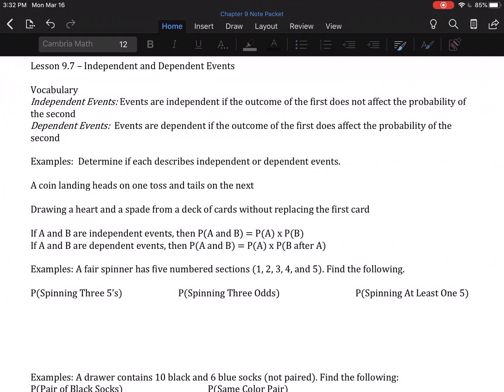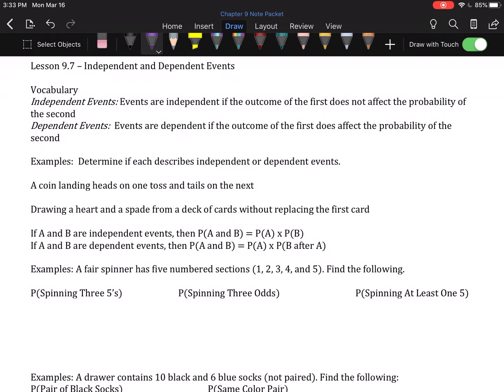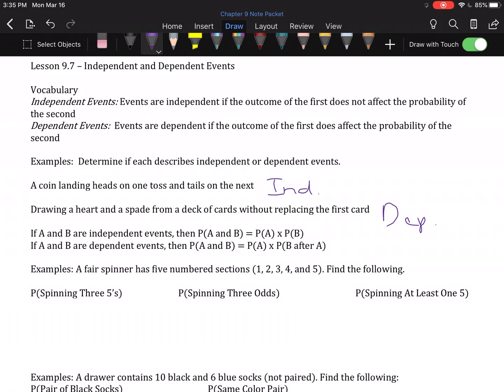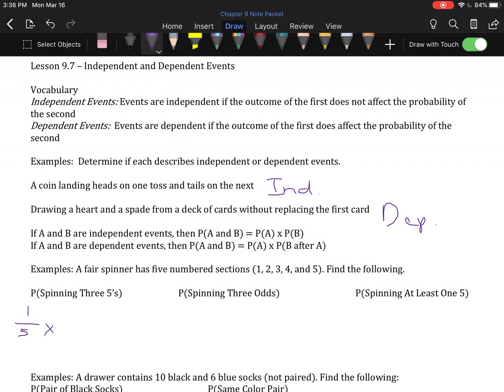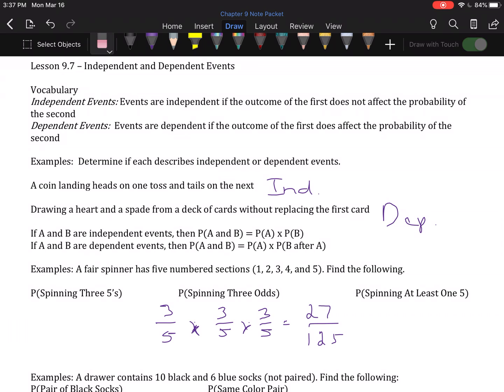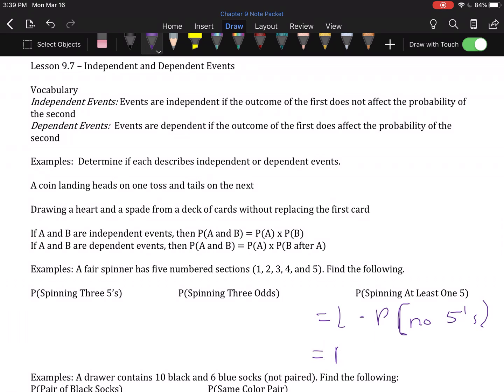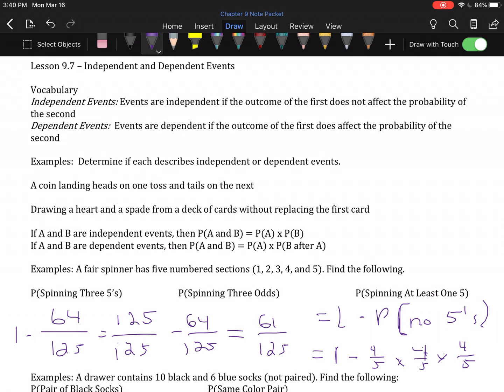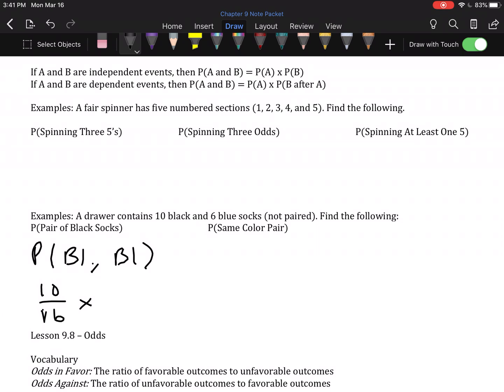Pre-Algebra Chapter 9 Lesson 7 Part 1